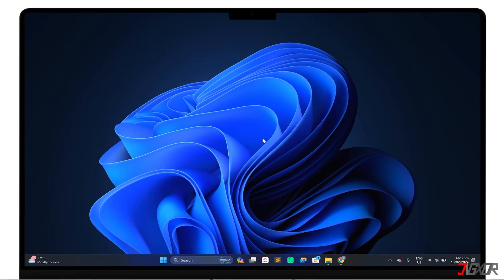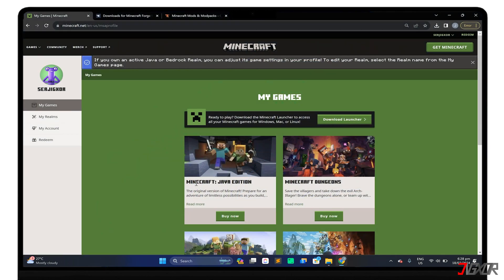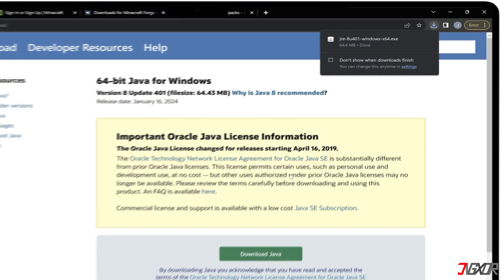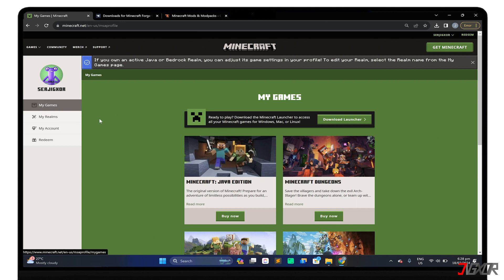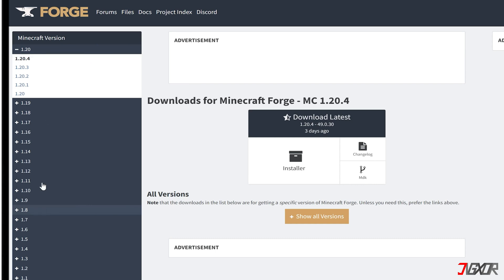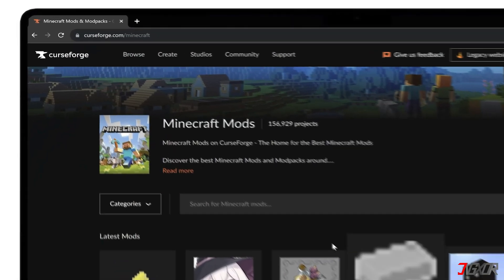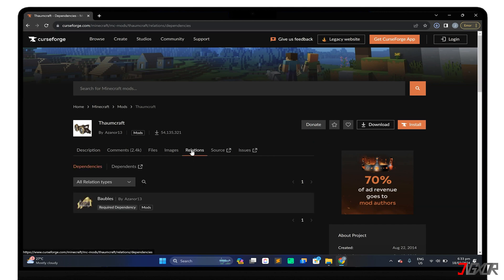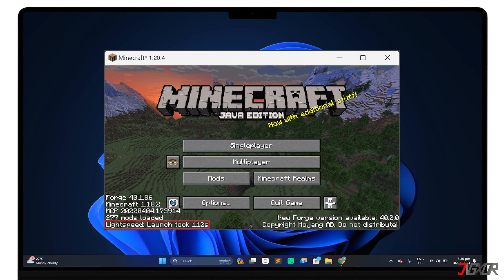How To Install Mods In Minecraft! [Updated Method]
Did you know that you can modify your game beyond your regular Minecraft play? With Minecraft Java Edition, the installation and use of various mods can be easily added to your games. In this video, you will see the step-by-step process of how to have a modded Minecraft and enjoy your game with more features and functions. Yours Jigxor

Timestamps:
00:00 | Install Java
01:19 | Get Minecraft Java Edition
01:48 | Setup Minecraft Forge

Video: 788